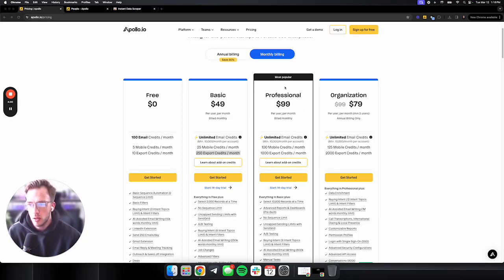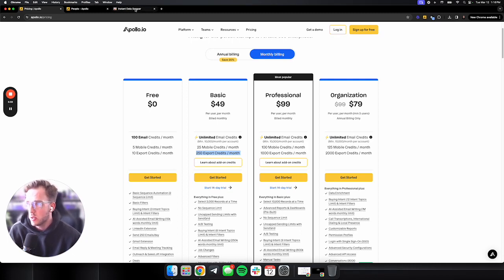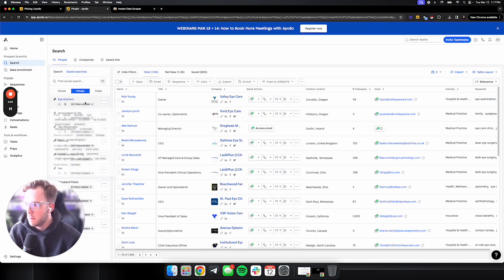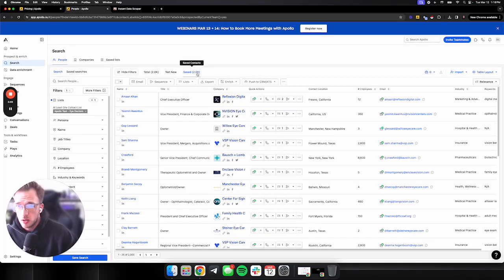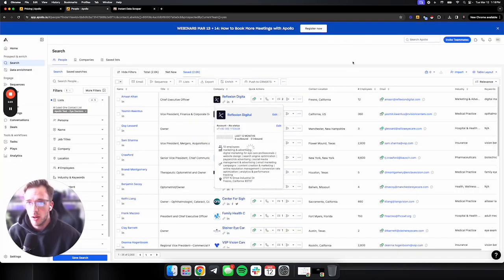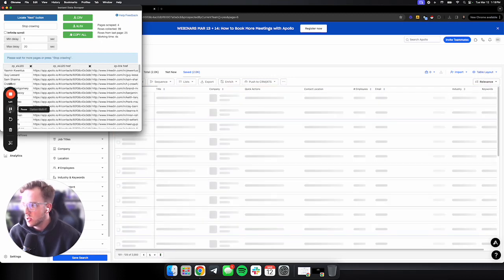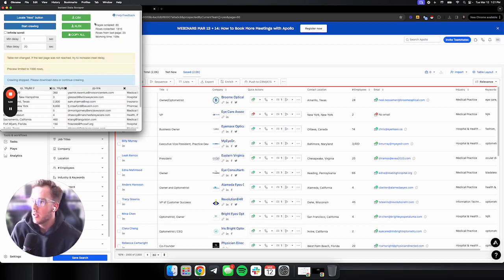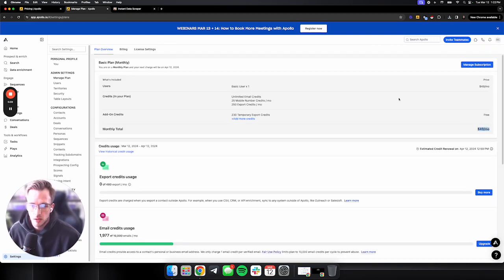Agency Blueprint 001: How to Affordably Scrape 10k Leads from Apollo